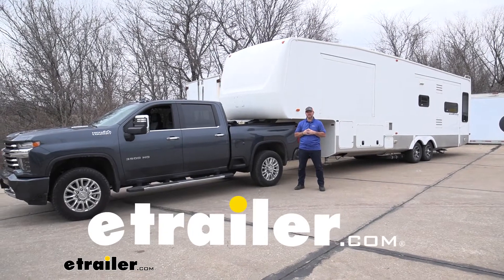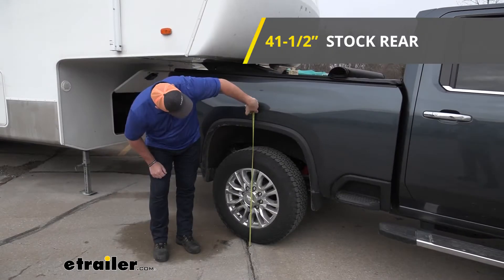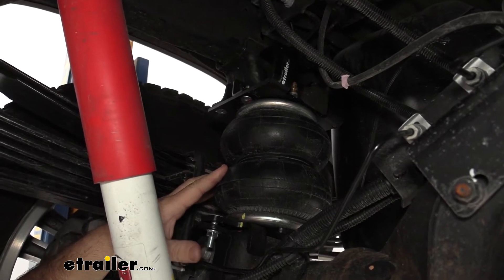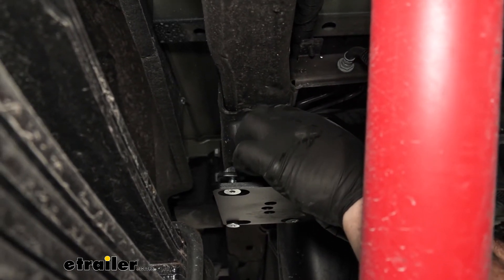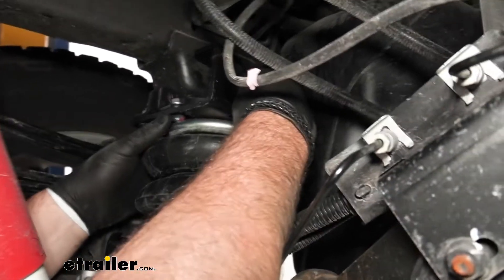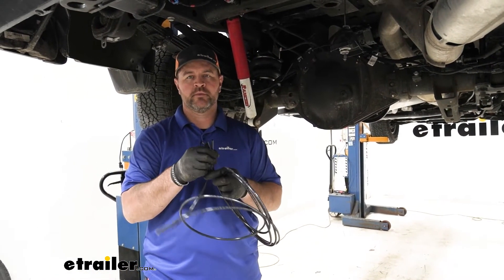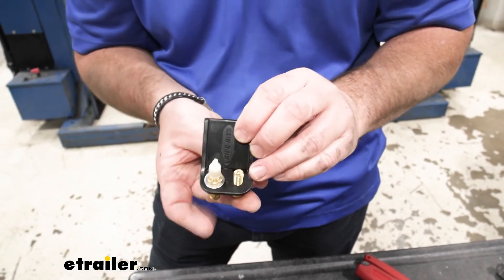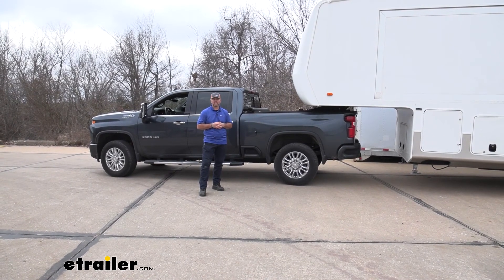Firestone Ride-Rite Red Label Air Helper Springs Installation - 2020 Chevrolet Silverado 3500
Shane:                                                 Hey, guys. Shane here with etrailer.com. Today I have a 2020 Chevrolet Silverado 3500. And I want to walk you through how to install Firestone's Red Label Air Helper Springs for the rear axle. Adding air springs is going to serve a lot of purposes. If you didn't have them installed, what happened is the back of your truck sags when you add weight on it.

What that does is it puts unnecessary wear and tear on your rear suspension. It's going to raise the front end. It's going to affect your steering, affect your braking, affect your tire wear. You're going to have to white knuckle because you're going to feel a lot of pressure with the front of that truck being up in the air. But it's also going to do, it's going to allow the truck or it's going to create a lot of sway and a lot of body roll in the truck.

Adding the springs is going to reduce all of that. Be able to get your truck back up to normal ride height. So you're reducing a lot of that body roll and sway. And it's going to make your ride much more safer.Let's talk a little bit more about body roll and sway. If you didn't have airbags and you have a trailer like this on.

Say you're on a little bit of uneven terrain. What happens is if your truck's going this way and your trailer goes this way, it caused your truck to lean like this. That gets very uncomfortable because when it goes like this, it also affects your steering. It'll pull your steering wheel one way or the other.Sway. What happens with sway is if your trailer moves to one side or the other.

What it does is it pulls down on the back corner of the truck if it's going that way. Pulls down on the back corner of the truck. And by the time your suspension reacts and pushes the trailer back up, it's pushing it back over to the other side. And that's what creates the back and forth movement or the sway in the trailer. Adding airbags with your suspension that you already have greatly reduces how much downward pressure you're getting on that rear axle or on that back corner. So it keeps your trailer up straight and behind you. And keeps your truck level while you're going down the road.Another great thing that the bags do. If you didn't have airbags on and you have weight of a trailer like this and you go over a bump. What happens is the back of your truck feels like it's bottoming out. The bags are going to dampen that. So you're not feeling that hard hit when you go over that bump. Before we start our installation, we want to make sure we get measurements of factory ride height of our vehicle. This was before we add any weight to the truck and before we install the bags. What we needed to do. We're going to do this on the back wheel and the front wheel. We're going to measure right down the center to this bottom edge here on our wheel-well. We're at 41 and a half. Here in the front we're at 40 and a half.Now let's add the weight on and see what it does to the truck. You can see the size of the trailer. It's very large. This is a 3500. It's more than capable of handling this size trailer, but you can see with the weight of this trailer, before the bags are installed, how much it made the back of this truck squat.Now we're going to go ahead and measure it again now that we've added the weight of our trailer to show you difference between our factory ride height and what the weight of the trailer has done. We're going to do the same thing right at the center of the wheel. We're almost at 39 and a quarter. So we've dropped over two and a quarter inches. Go ahead and take another measurement here in the front. Just like we did in the back. We've actually brought our front end up a quarter of an inch, which isn't bad. But essentially what we're trying to do when we add our bags is to get our truck back up to normal ride height when we're carrying a heavy load.Now we've got our airbags installed and we've got about 30 PSI in each bag. We've gone ahead and loaded our trailer back up. As you can see, we're back up to normal ride height, which is going to make our ride much more comfortable and much more safe. Not only for us, but anybody else on the road.This is what our bags are going to look like when they're installed. It's going to come with all the mounting hardware and the brackets. There's not going to meet any drilling or welding